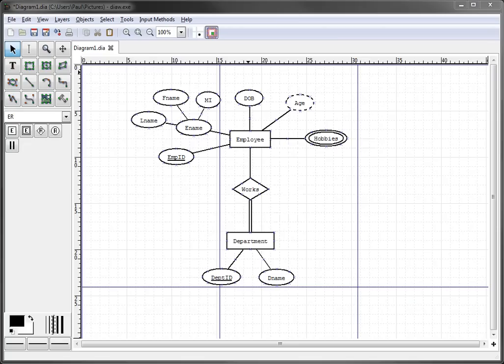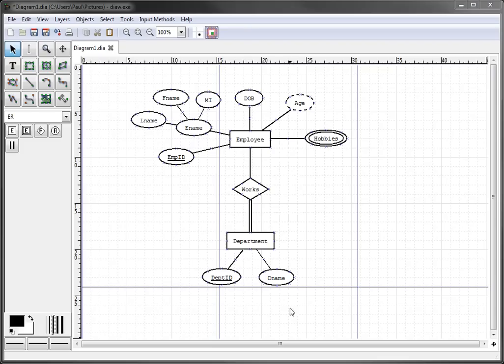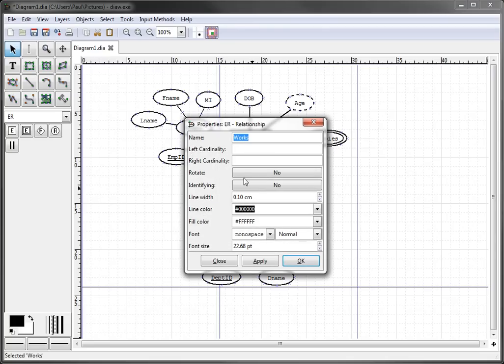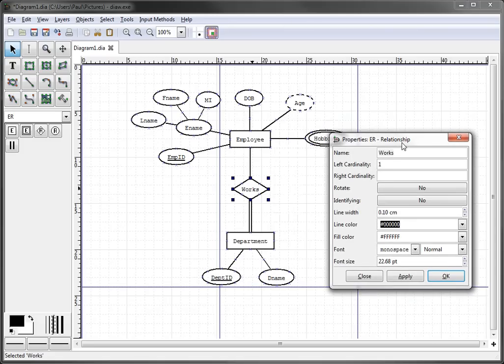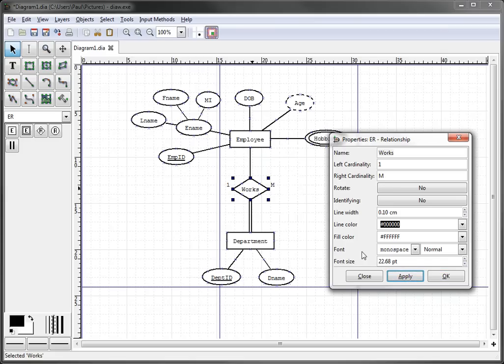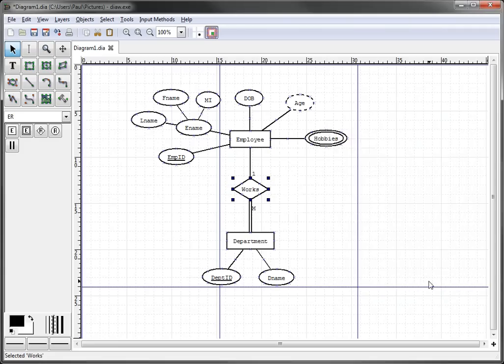ER Diagrams in Dia Part 9 - Illustrating Cardinality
This tutorial explains how to illustrate cardinality for an ER diagram using Dia Diagram Software.